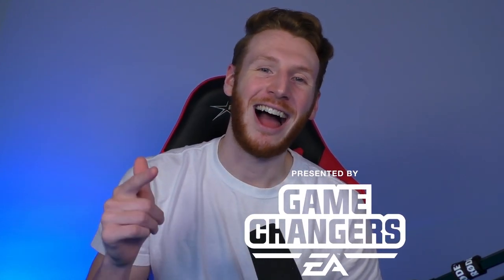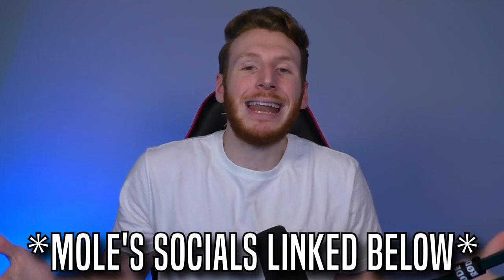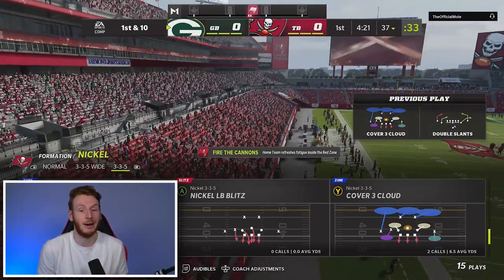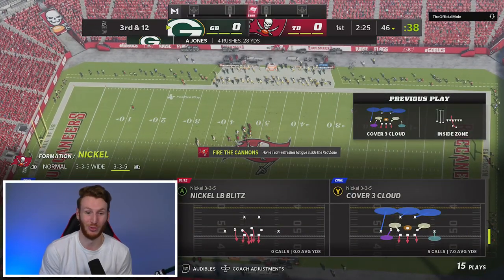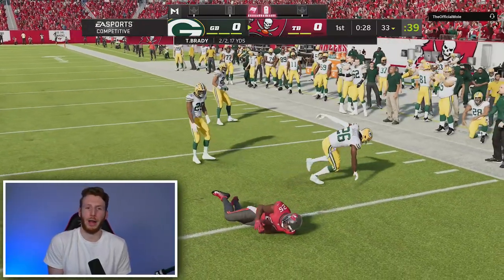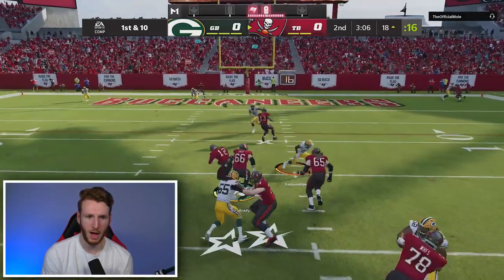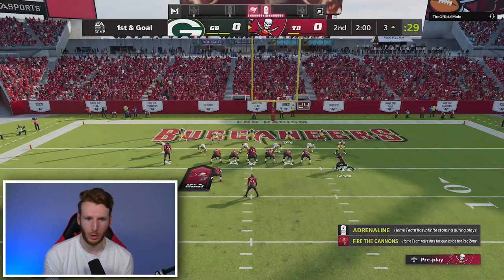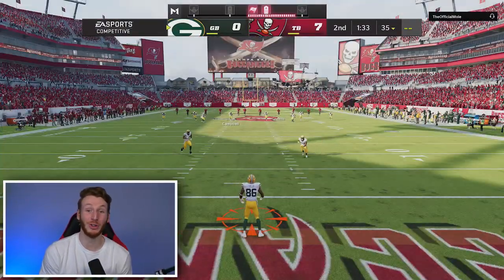Did we get EXPOSED vs an EA Dev in Madden 22?!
This video is presented by EA Game Changers! Big thank you to them for the opportunity!

►If you want, you can join our K-Aus Family Discord

ALL MUSIC:

Intro & Outro:
Times: 00:11 [Intro], 12:22 [OUTRO - Cut at 12:40], & 12:44 [SAME OUTRO Continued from a tiny bit further in the song]

►Game Starting Song
Time: 00:56

►Base Drop Song during his touchdown at the end of the second quarter [But it is cut off by a Record Scratch at 05:45]
Time: 05:27 [Cut off by a Record Scratch at 05:45]

Time: 12:22 & continued at 12:44 [SAME SONG FOR THE OUTRO continued from a tiny bit further in the song - being cut at 12:40]

►ALL SOUND EFFECTS used in this video can be found - [NOTE: The volume and length of the sound effects were likely changed by me]

►Record Scratch Sound at 05:45 [Note: It is the 3rd "Record Scratch" Sound from the following link]

►Cartoon Hit Sound at 08:16 [Note: It is the 1st "Cartoon Hit" Sound from the following link]

►Heart Beat Sound at 11:09 [Note: The Sound is cut off early by me after 4 "Heart Beat" sounds]